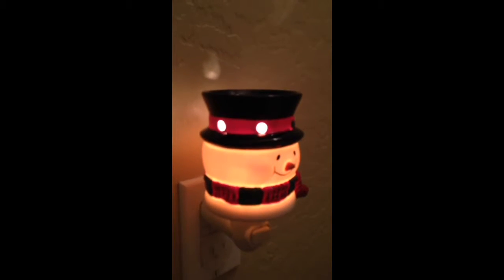Nov 22, 2013